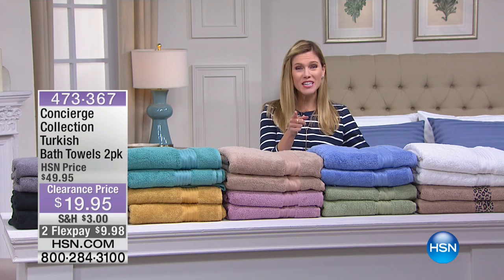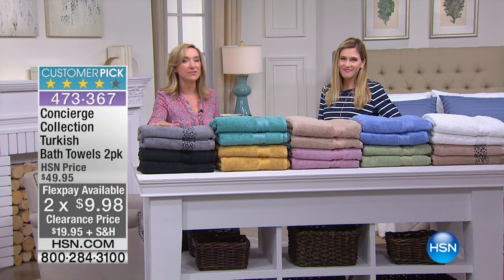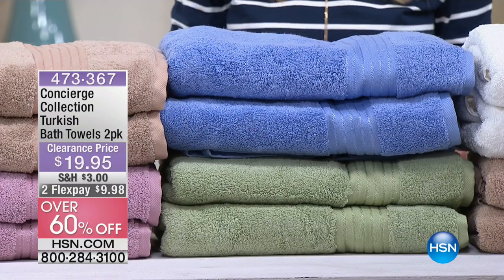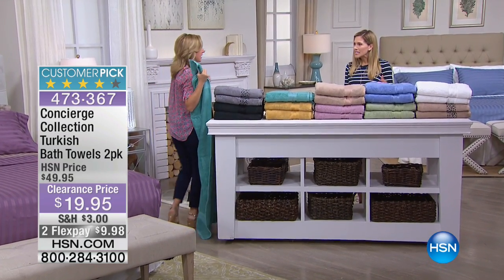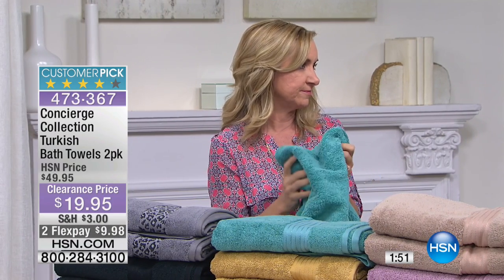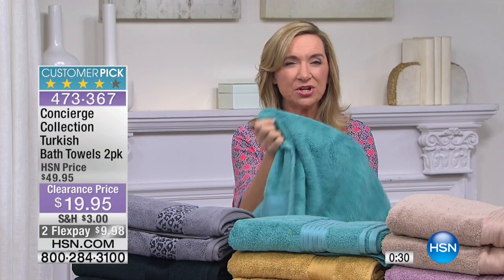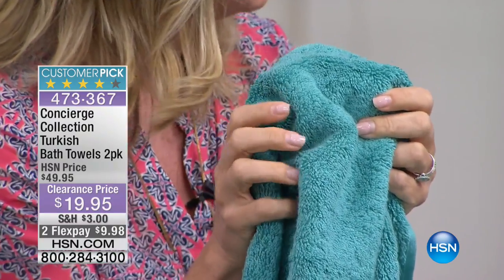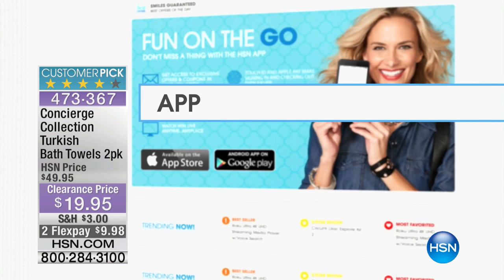Concierge Collection Turkish Cotton Bath Towel 2pack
Concierge Collection Turkish Cotton Bath Towels 2pack
Pamper every part of yourself, and wrap yourself in luxury with this soft Turkish cotton towel. Whether it's waiting for you after a shower or...